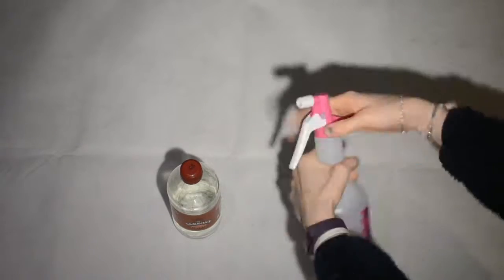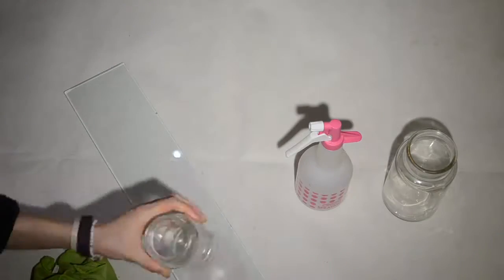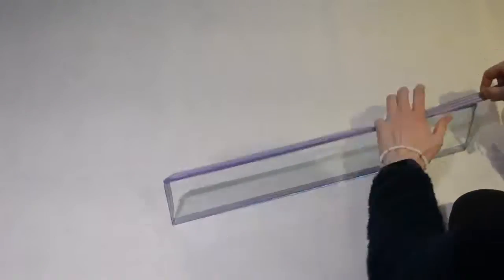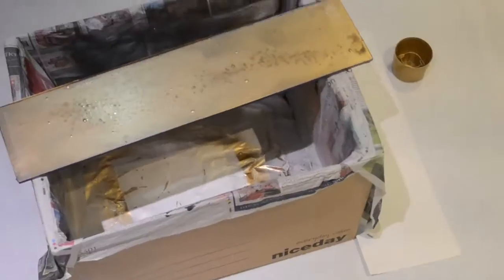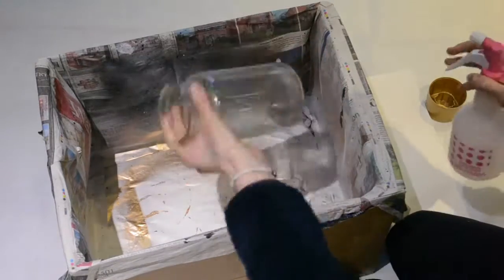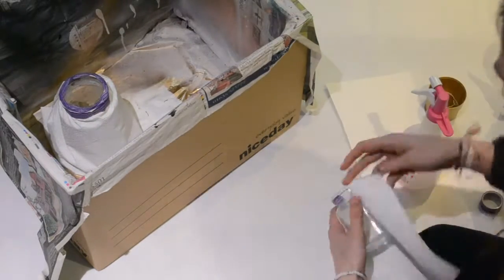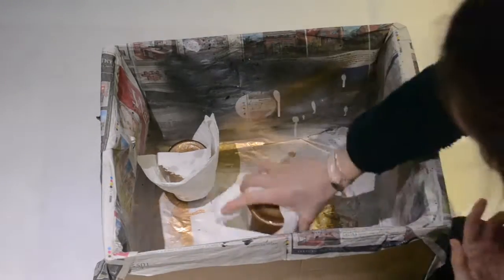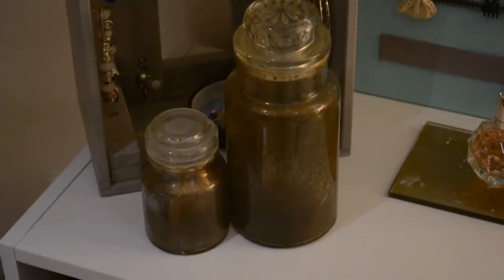DIY Mercury Effect Home Decor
Tech Specs:
Editing Software - Lightworks 12.6 (x64 bit)

Happy Creating